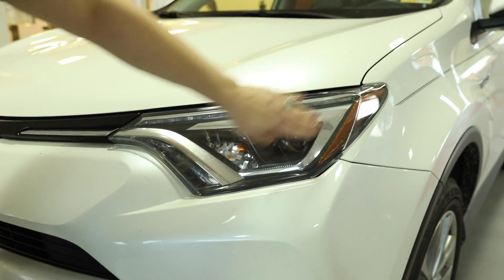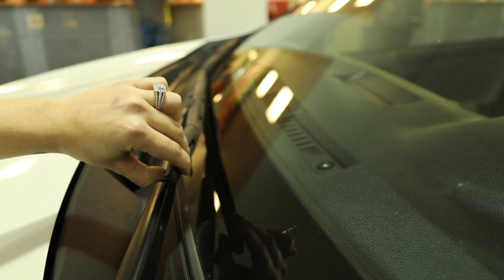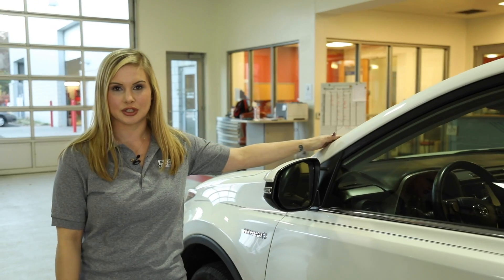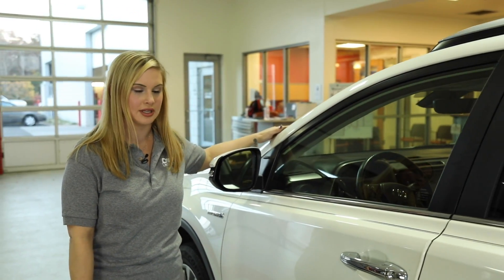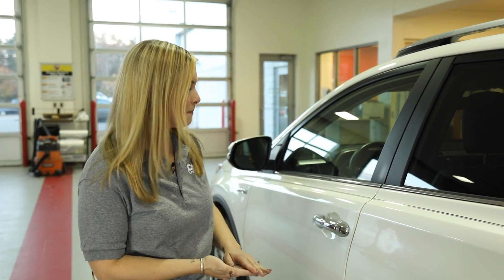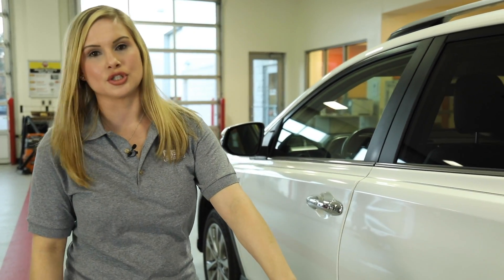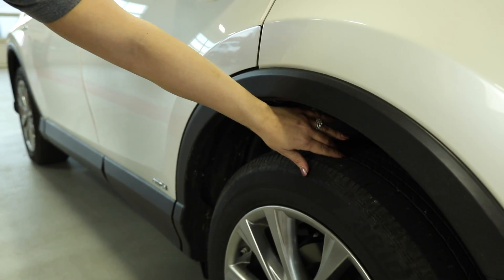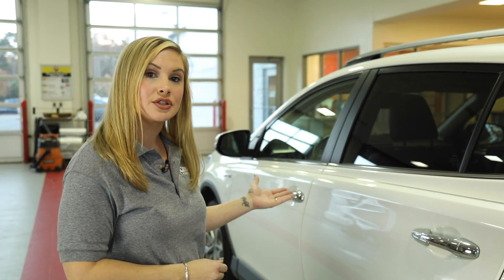Casey Auto • MultiPoint Inspection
At Casey, Every Service Appointment Includes A Full MultiPoint Inspection. Get Your Vehicle Inspection Today!